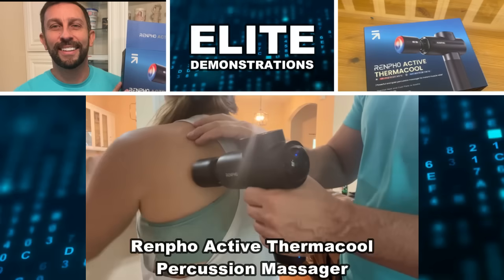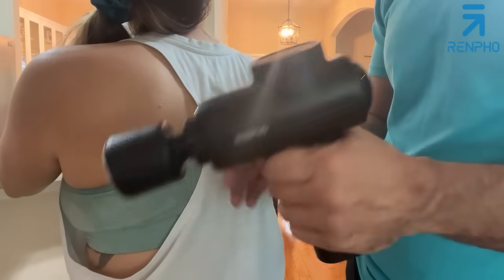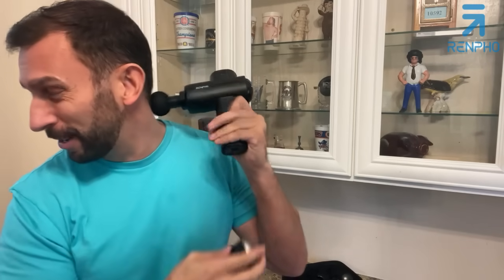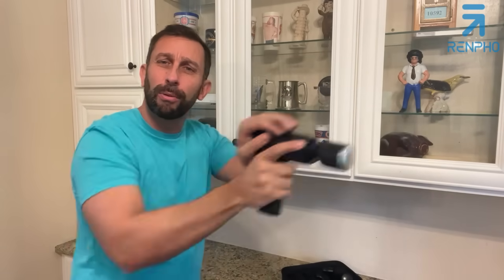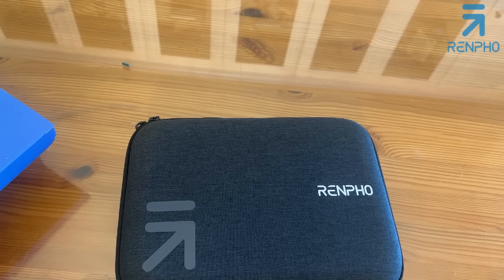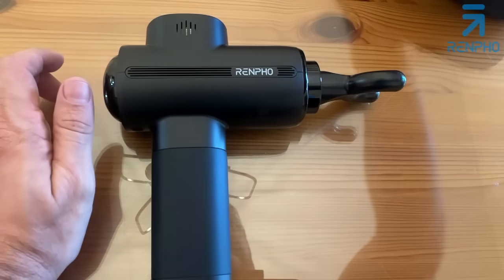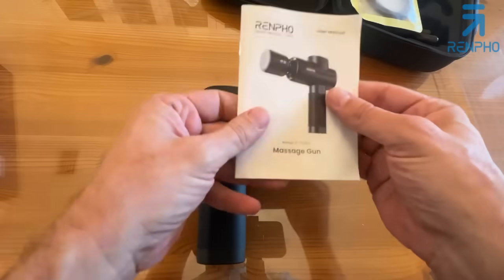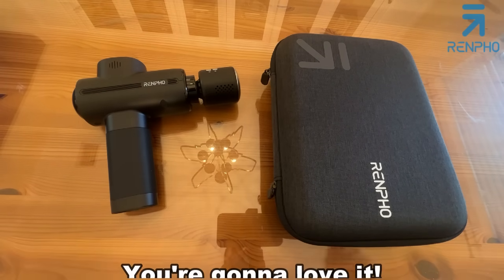Renpho Active Thermacool